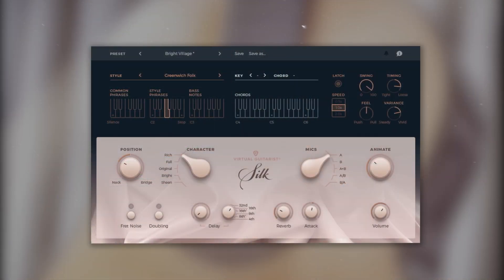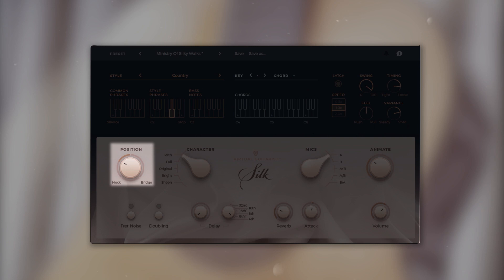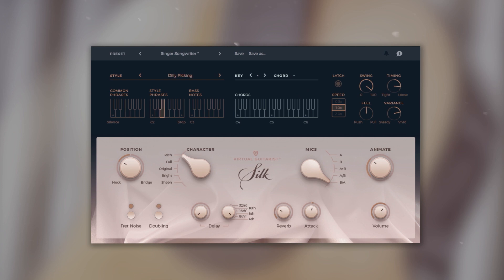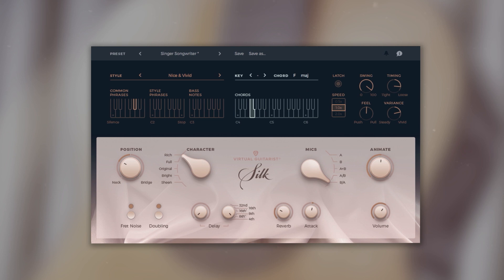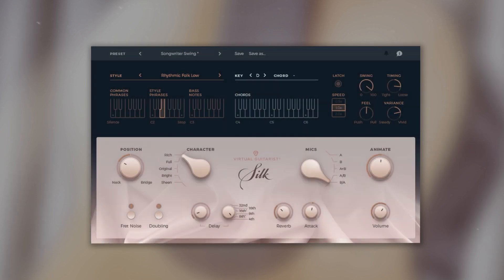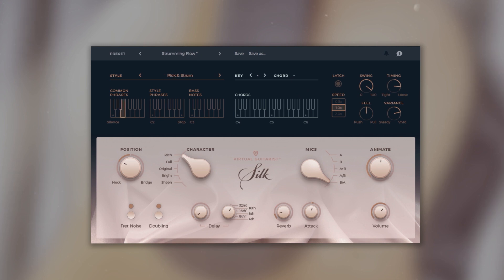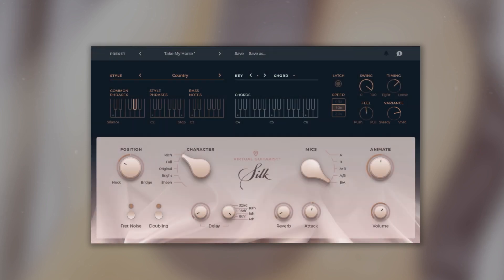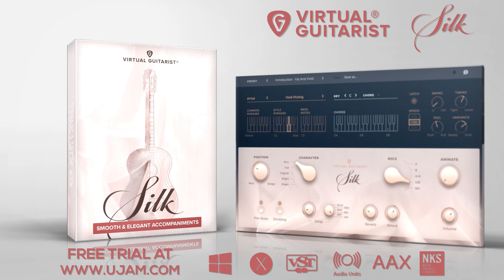Walkthrough | Virtual Guitarist SILK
Take an in-depth look into Virtual Guitarist SILK, the softly spoken nylon-stringed concert guitarist of your dreams. Let the smooth and delicate finger-picking virtuoso take you on a journey from singer/songwriter arrangements to vivid styles suitable for dance and pop compositions.

Chapters:
00:19 Presets
00:46 Set character
01:02 Change the strumming position
01:21 Fret noise and doubling
01:37 Choose mic
01:52 Unique Animate control
02:10 Styles
02:56 Palm muting
03:09 Define and select key
03:27 Latch, Speed, Swing, Timing, Feel and Variance
04:59 Effect section including delay, reverb and attack